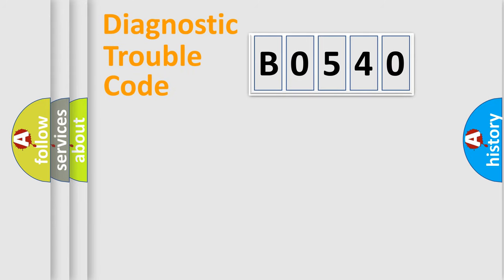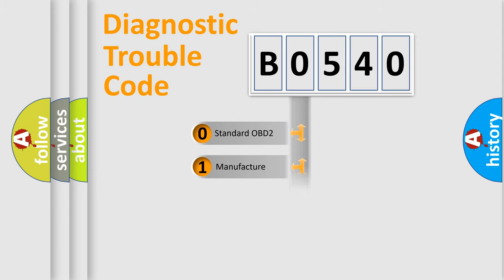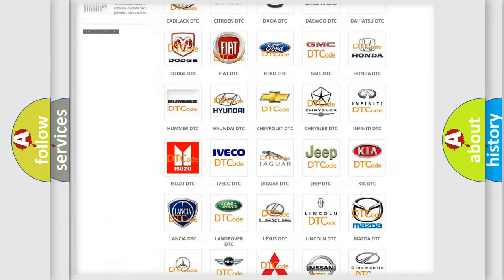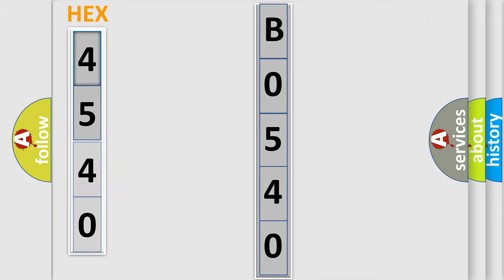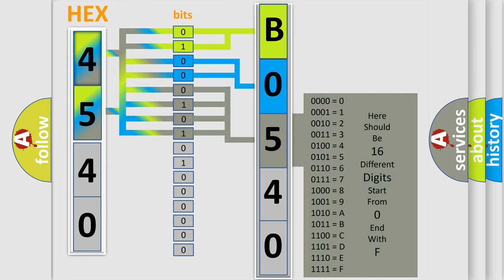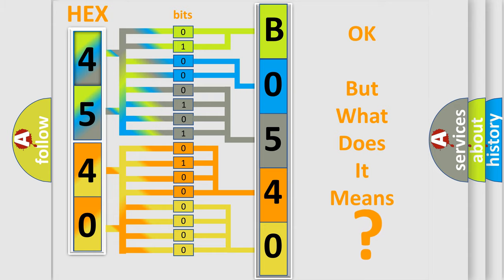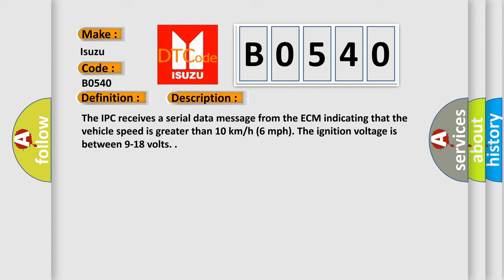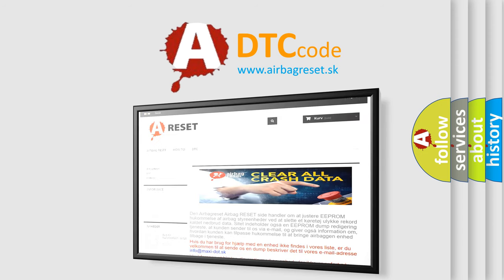DTC Isuzu B0540 Short Explanation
Contents:
0:21 Basic DTC analysis according to OBD2 protocol standard.
1:48 Insight into programming
2:58 A diagnostically understandable description of the Diagnostic Trouble Code
3:05 Basic error definition

Make:
Isuzu
Code:
B0540
Definition:
Speedometer Circuit
Description:
The IPC receives a serial data message from the ECM indicating that the vehicle speed is greater than 10 km or h (6 mph). The ignition voltage is between 9-18 volts.
Cause:
The IPC detects that the vehicle speed signal circuit does not match the vehicle speed from the serial data circuit.
The condition above must be present for a minimum of 5 seconds.